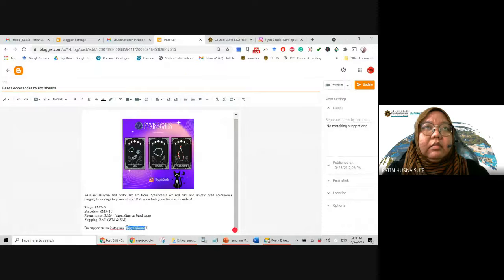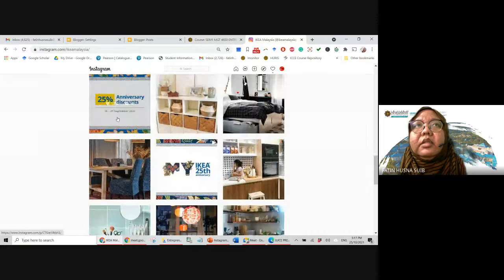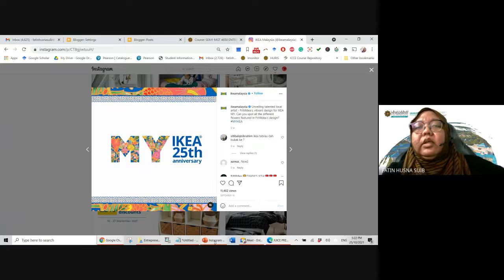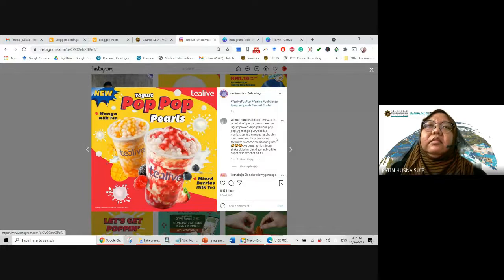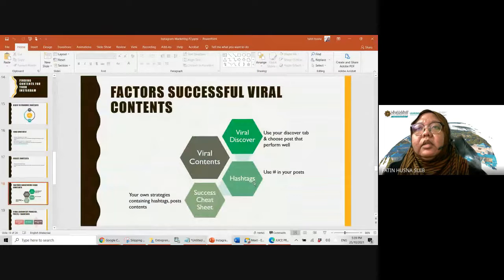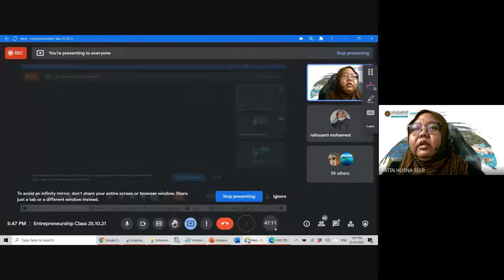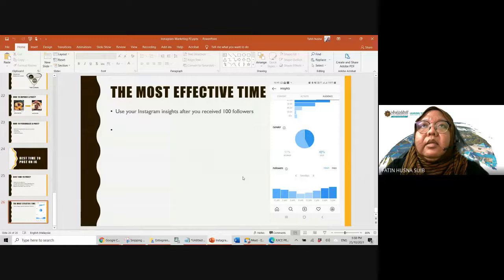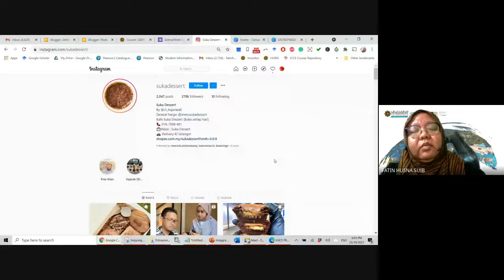Entrepreneurship Class 25.10.21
Blog Author Confusion and Instagram Contents. Explanation on students' assignments from Entrepreneurship course.